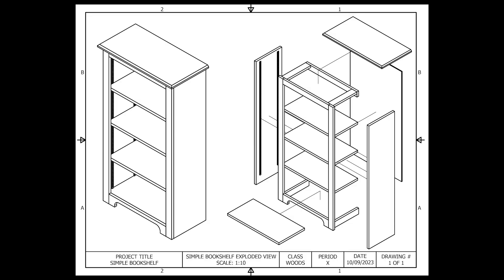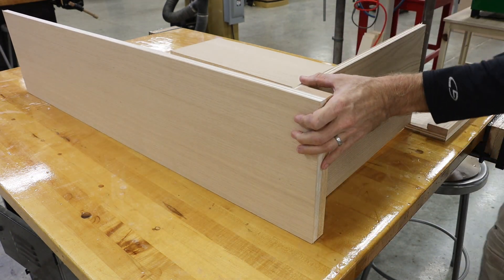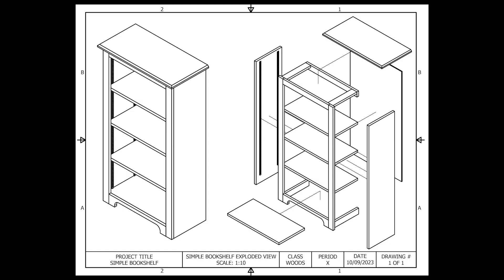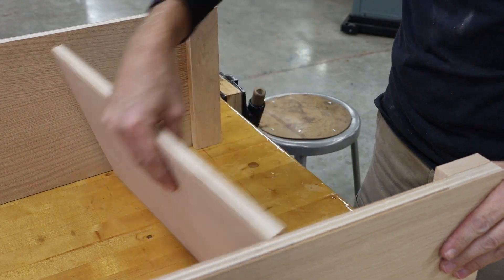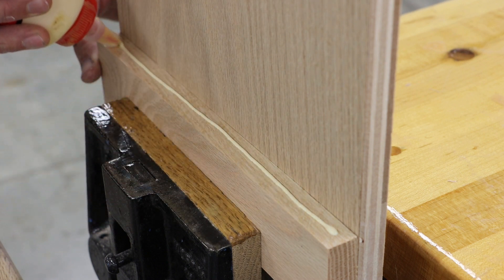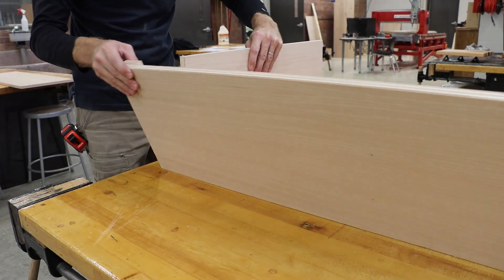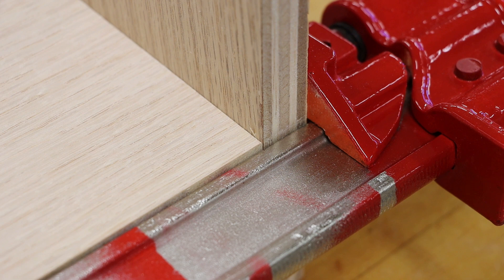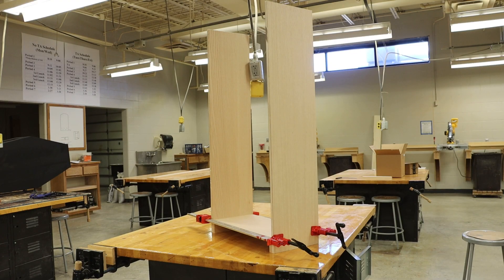Bookshelf - Step 4b - Carcass Assembly - Assembly of Bottom and Sides